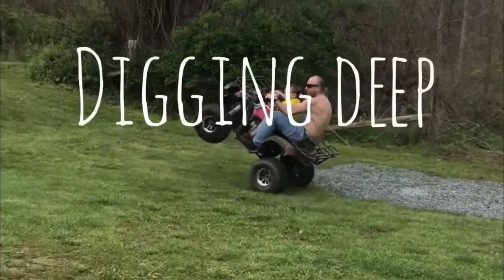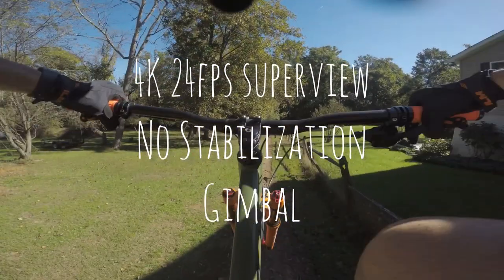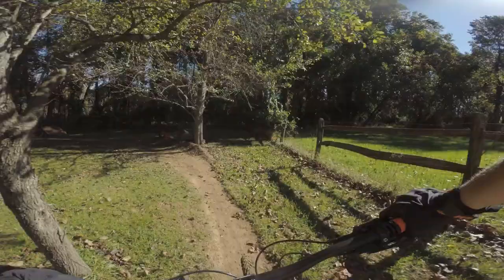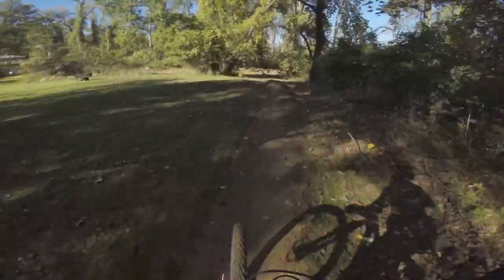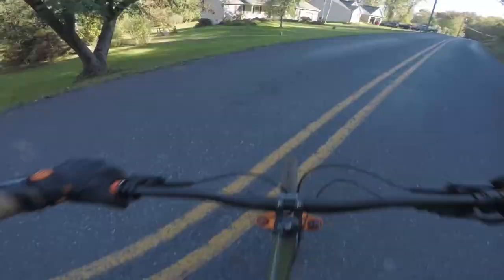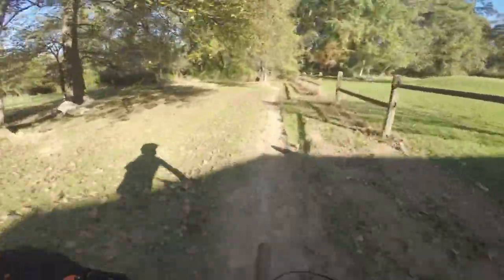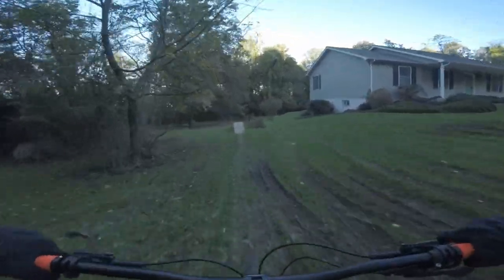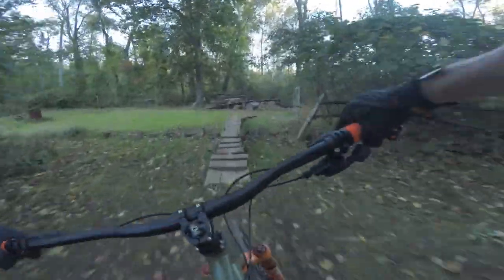Mongoose Bash - Different Mountain Bike GoPro Veiws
We are out in the Backyard Track trying out different camera views. ￼Little by little we are trying to upgrade our channel equipment and video quality￼. Keep in mind this is all uploaded to YouTube at 1080p.